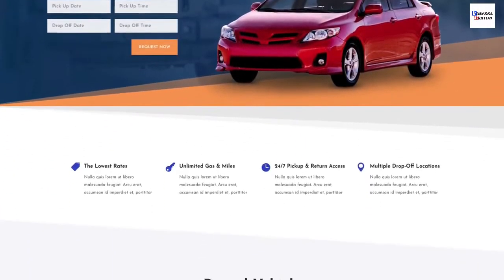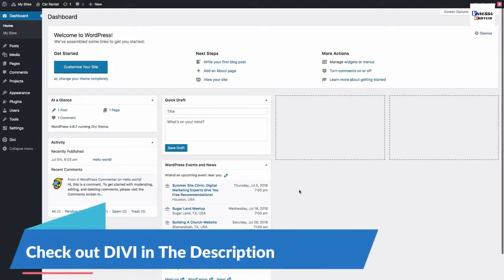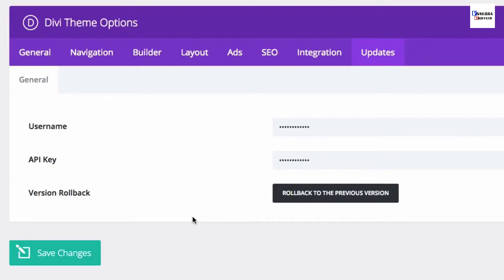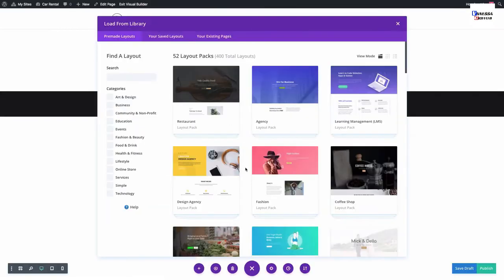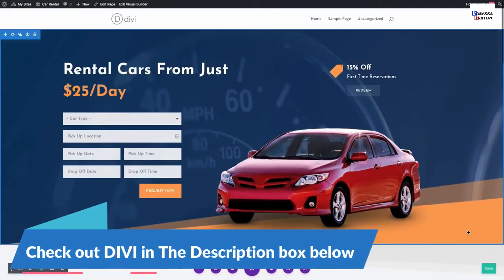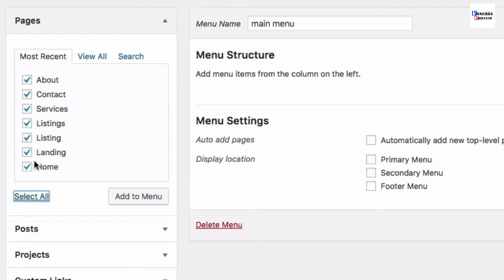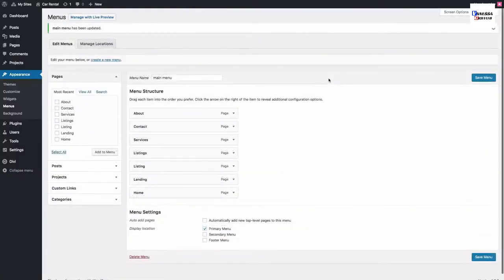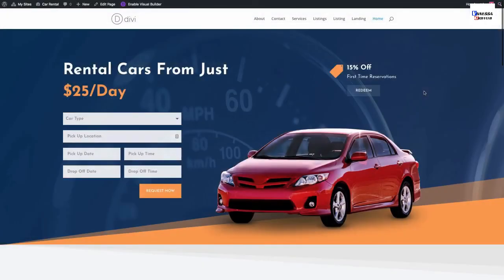Best Wordpress Theme for Car Rental & Taxi Booking | How to make a Car Rental Website with Wordpress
In this video, I showed the best Wordpress Theme for Car Rental & Taxi/Cab Booking. If you want learn how to make a Car Rental Website with Wordpress or how to make a Taxi/cab booking website with wordpress, then you just came to the right place.

►Don’t have Divi yet? Check out the ultimate WordPress Theme and Visual Page Builder:

This brand new Car Rental Wordpress theme can be used for building many car business related website like car dealership, car rental, automotive repair, automotive part rent, automotive parts buy & sell, taxi or cab booking etc.

The 7 unique page layouts are strategically designed, making it easy for visitors to quickly find and reserve the vehicle they need. The vehicle listings are clean and professional. And you are going to love the vehicle registration forms and featured offers throughout.

This is one of the best auto motor or car rental website WordPress website that the market offers.